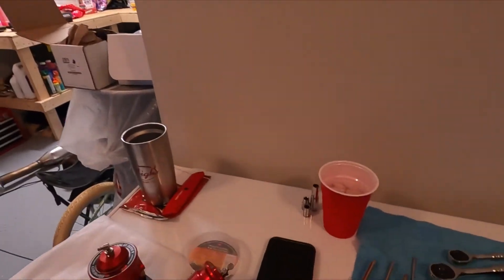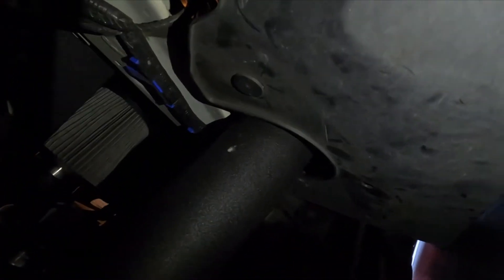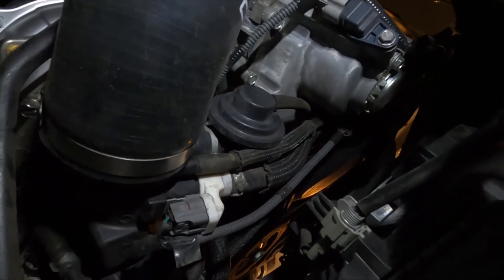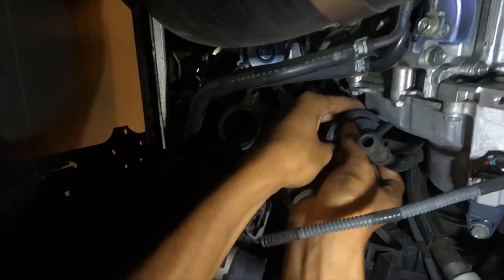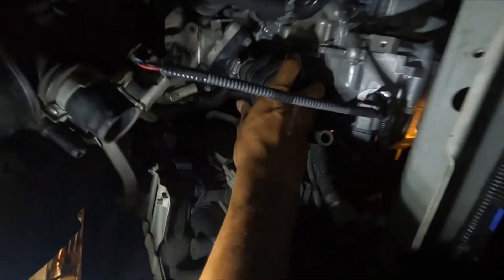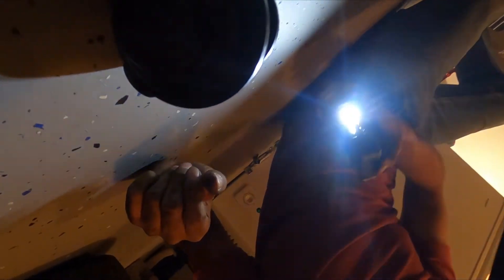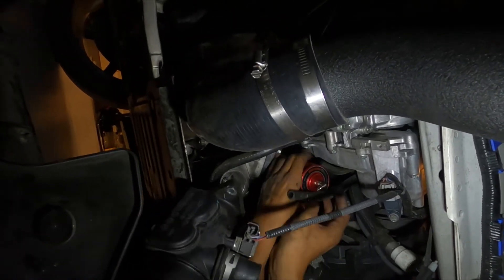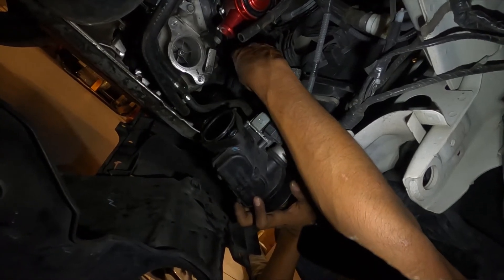GrimmSpeed 15+ WRX BPV Install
Christmas comes early for mike and myself we install our new GrimmSpeed BPV's  stay till the end ;)

Mike is Cobb Stage 1